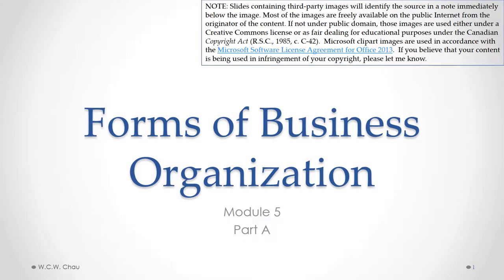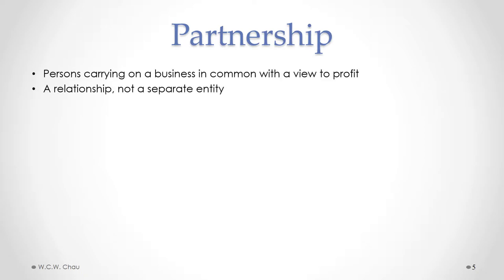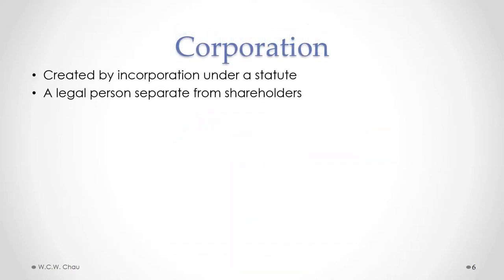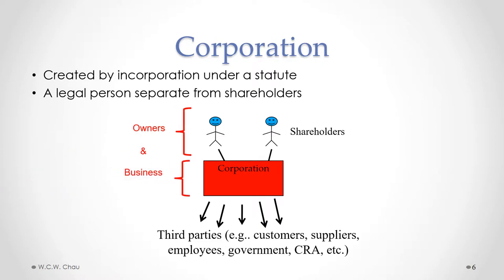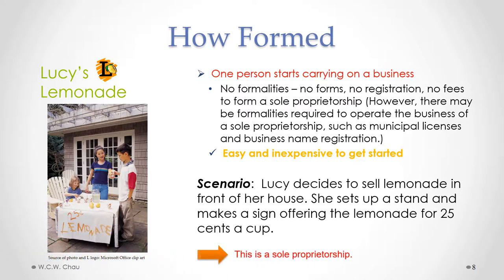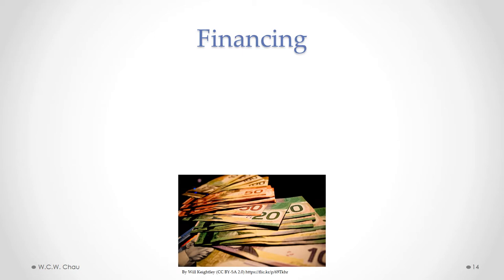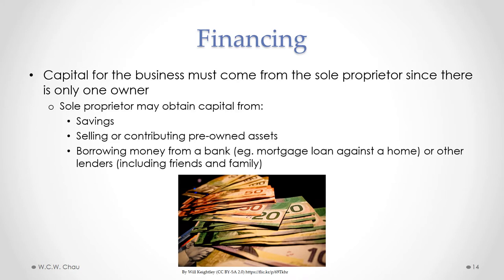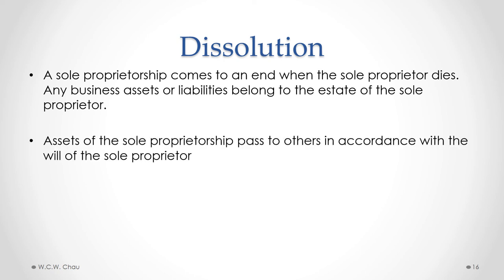BBA Business Law: Module 5, Part A - Forms of Business Organization